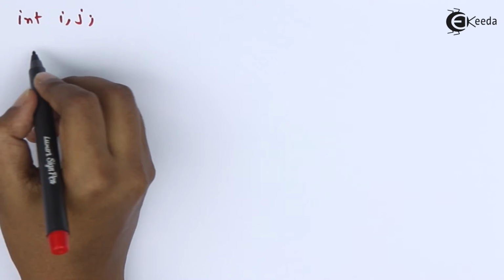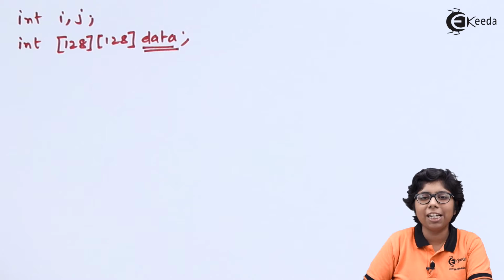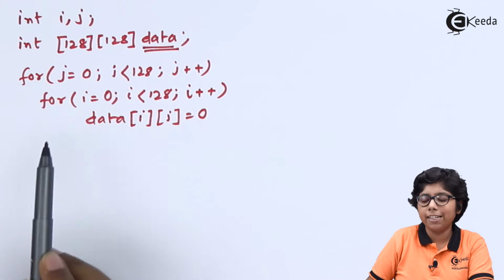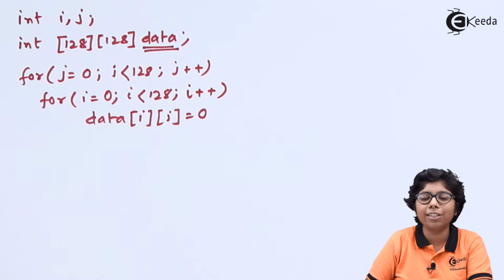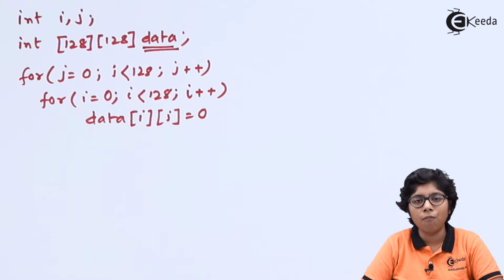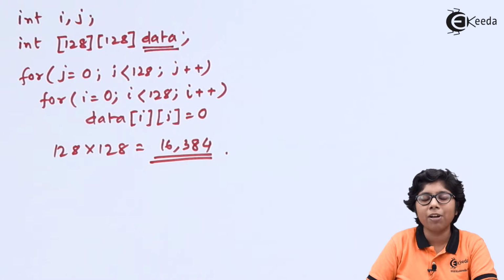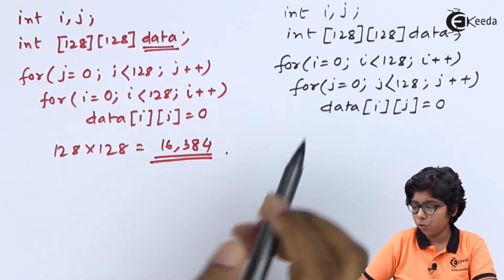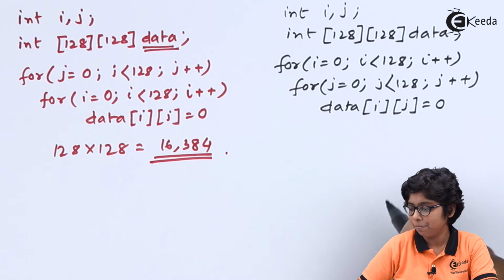Program Structure - Memory Management - Operating System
Program Structure Video Lecture from Memory Management Chapter of Operating System Subject for all engineering students.

Happy Learning : )